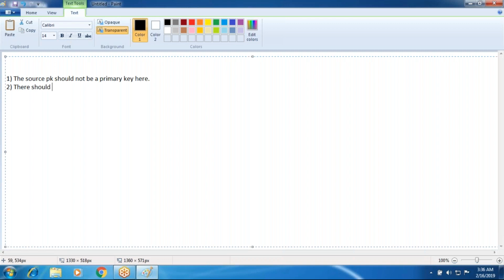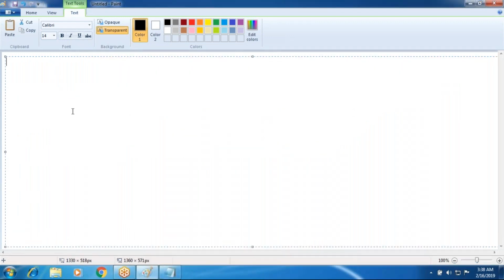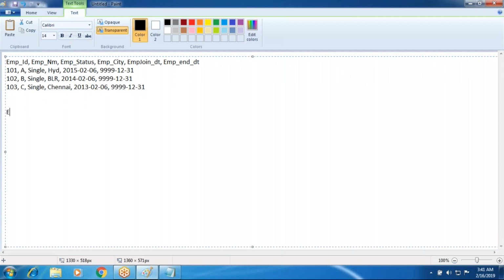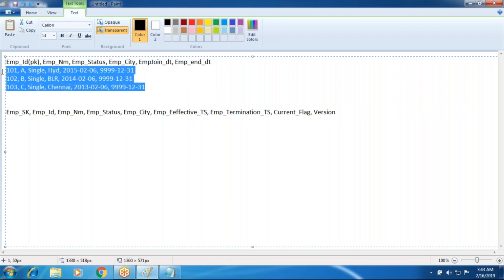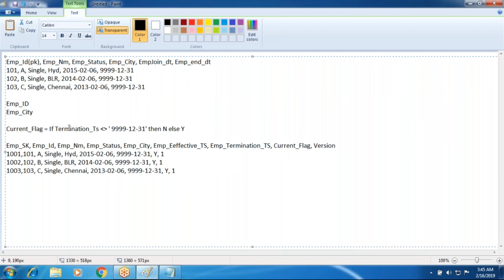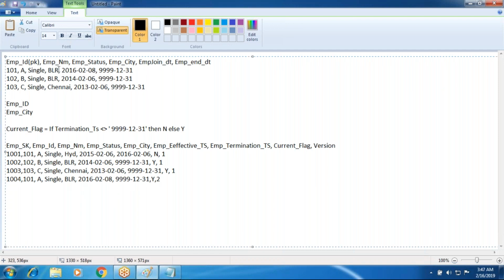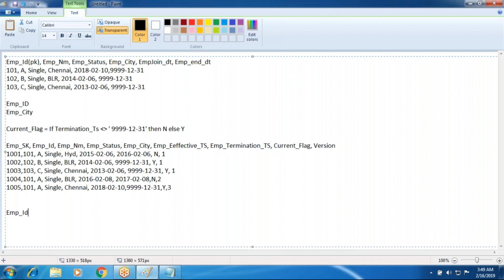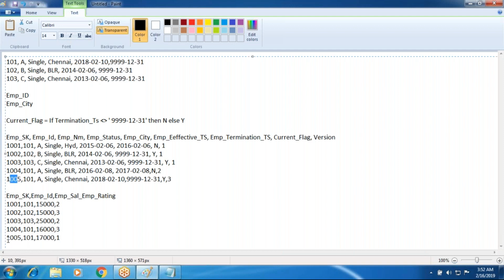SCD-2 in Datastage whatsapp for training+919590667156